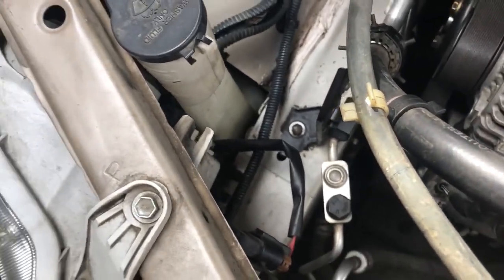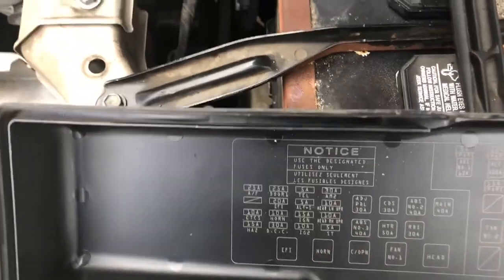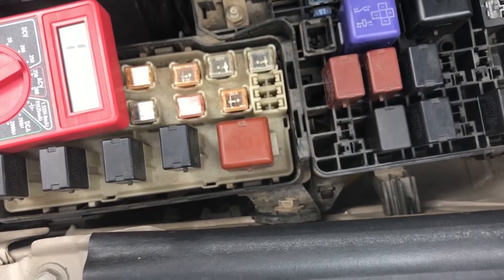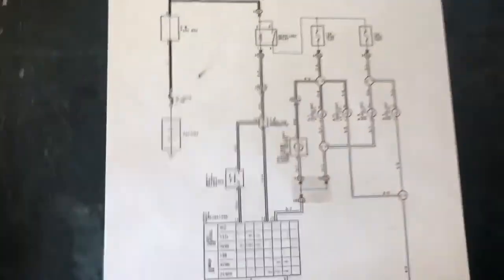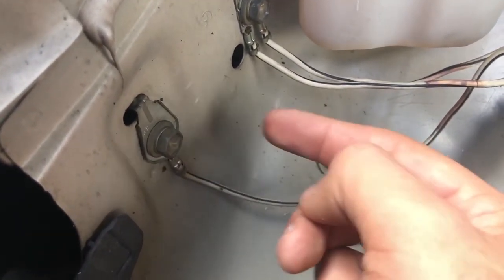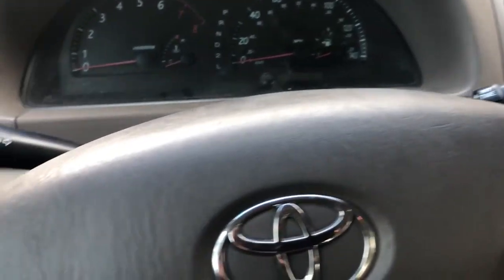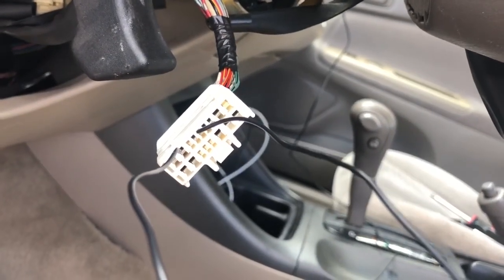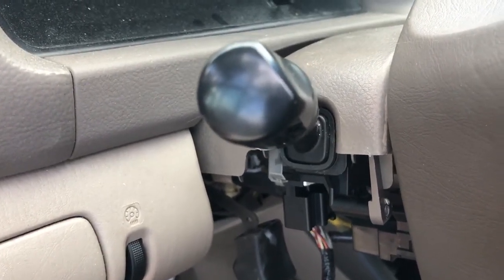How to Fix Headlights on Any Car [FULL Diagnosis] (2003 Toyota Camry)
In this video I go through all the steps necessary to figure out what is wrong with your headlights. I have 2002 toyota camry, but this video aims to help anyone with any car that has headlight problems. This video is full comprehensive diagnosis and guide of troubleshooting your car's headlight electrical system. If possible, then I recommend you find a service manual for your car for electrical schematics. If you cannot find the electrical schematics, then you should still be able to follow this video blindly. Hopefully, this video helps guide you in the right direction to finding the problem with your headlights. Let me know if you have any questions!

TIME STAMPS
00:00 - Check/Replace Light Bulbs
00:43 - Understanding the Electrical Schematic
01:29 - Find the Fuses
02:21 - How to Check Fuses with Multimeter
03:08 - The Relay
03:30 - How to Check the Relay with Control Switch
04:20 - How to Check the Relay with a Power Supply
05:27 - Back to the Schematic
06:00 - How to Check Ground Connection
07:10 - Back to the Schematic Again
08:08 - How to Check the Control Switch
10:00 - Control Switch Pin Layout
11:08 - Pins Needed to Turn on the Low Beams
12:55 - Removing the Control Switch
13:10 - Disassembling the Control Switch
16:50 - Don't Break the Clip
17:48 - Testing the Control Switch
19:35 - Further Disassembly of the Control Switch
20:23 - Dirty Copper Connections
21:00 - Back to Testing the Control Switch
23:15 - Connection Issue